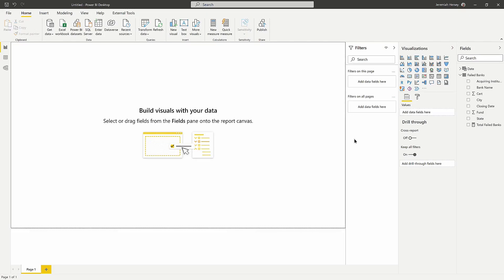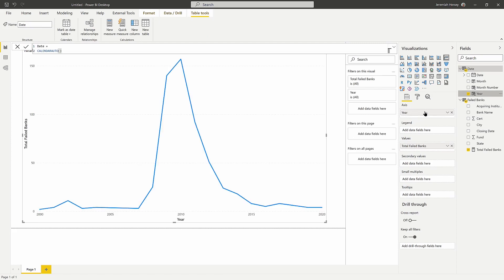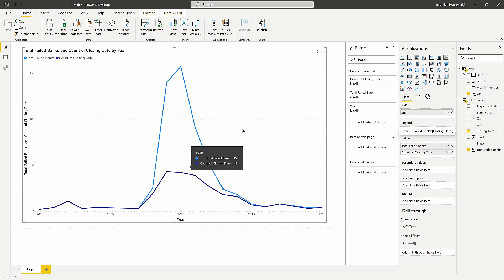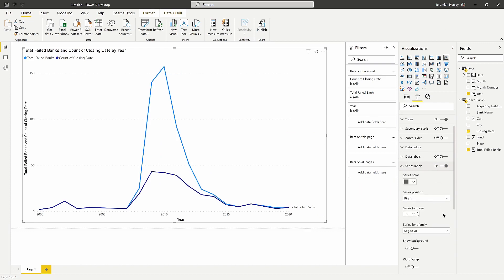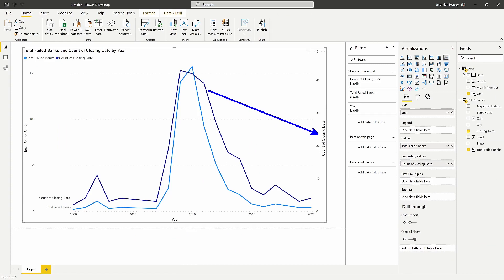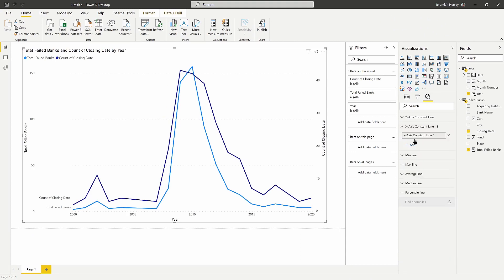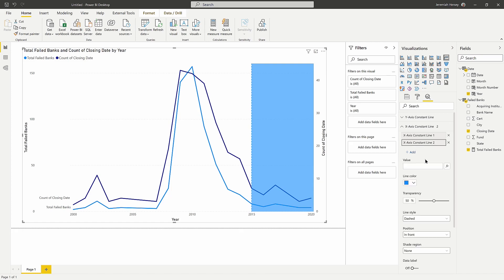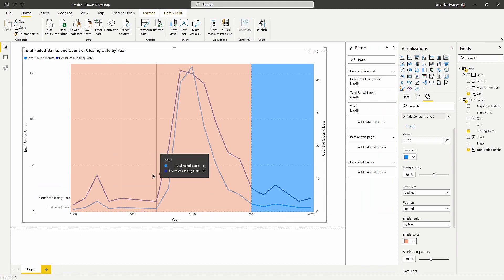Power BI - NEW Line Chart feature Series Label 📈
In this video, I demonstrate the new feature of the series label and how to access it in the line chart visual. Additionally, how to take advantage of the analytics feature to add shaded regions to your line chart.

👍 If you enjoy this video and are interested in formal training on Power BI, Power Apps, Azure, or other Microsoft products you can use my code "Jeremiah30" at check out when purchasing our On-Demand Learning classes to get extra 30% off